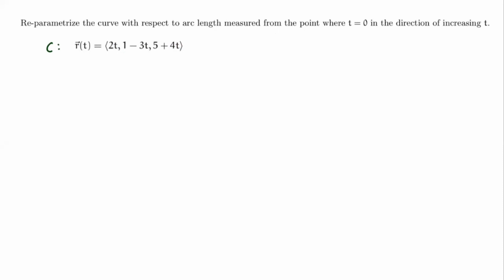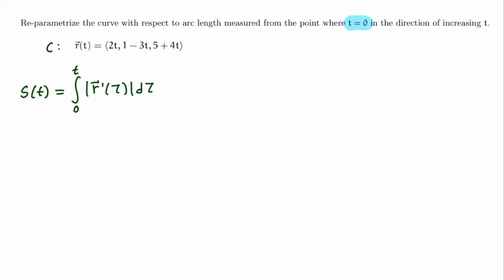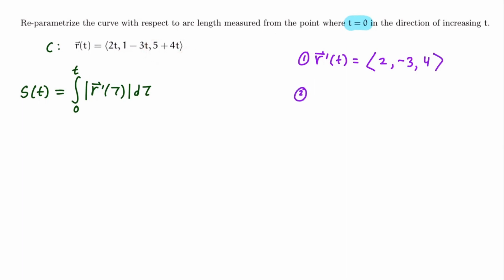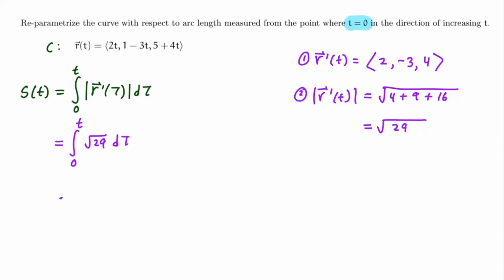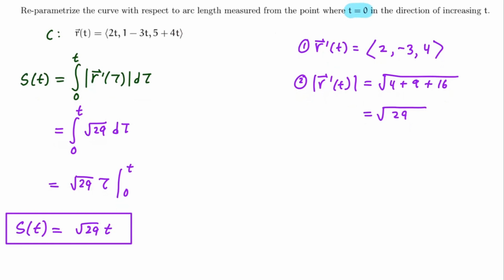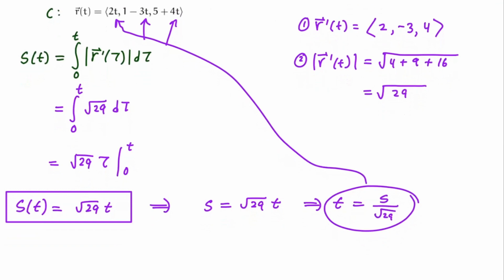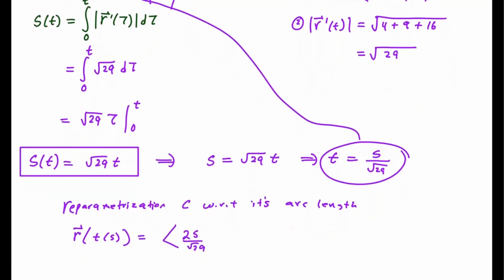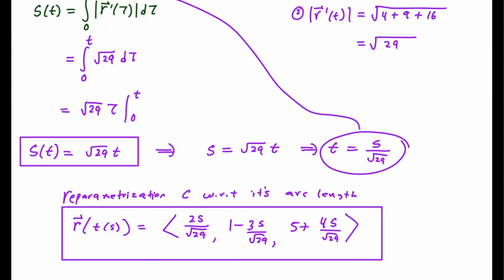Reparametrizing the curve with respect to its arclength